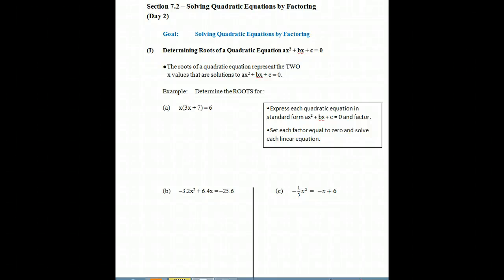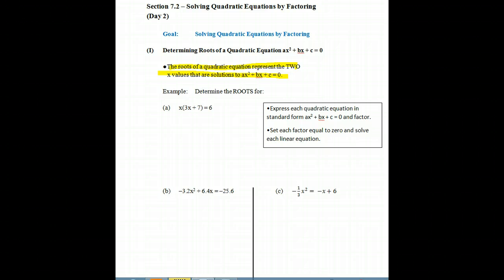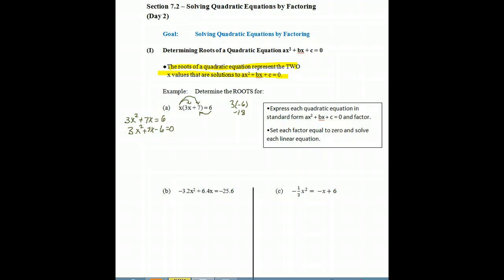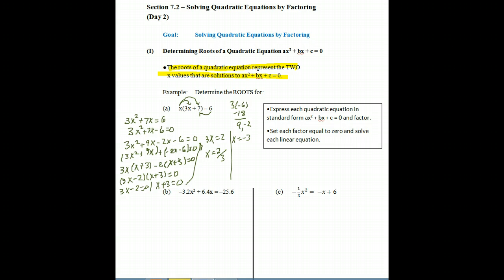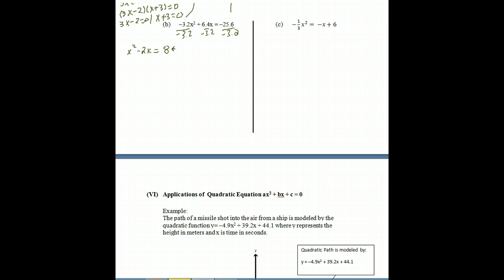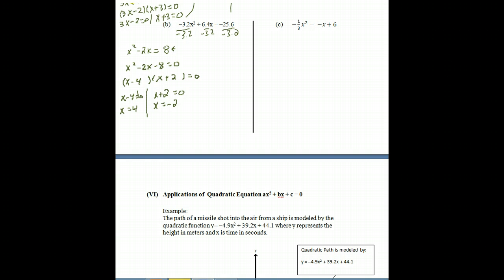Section 7.2 (Class 2 Video 1)